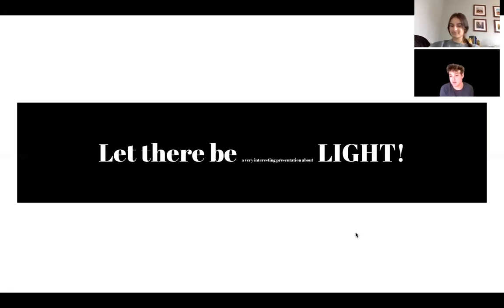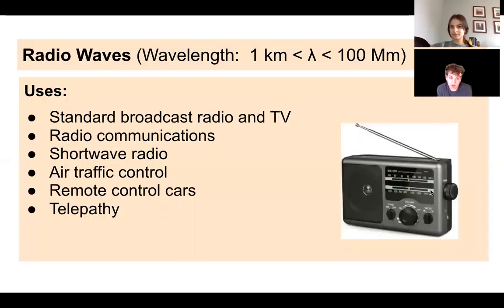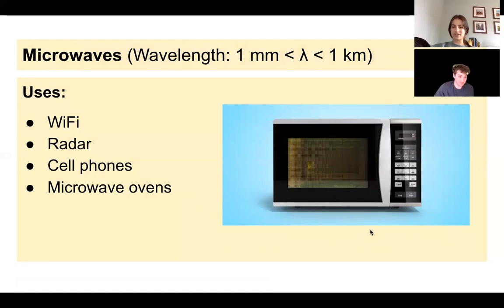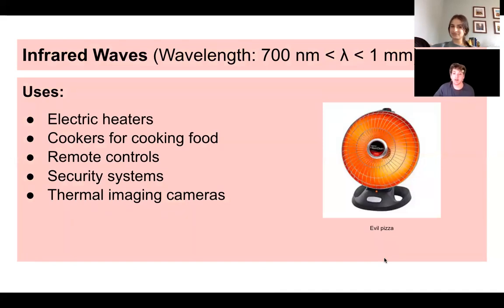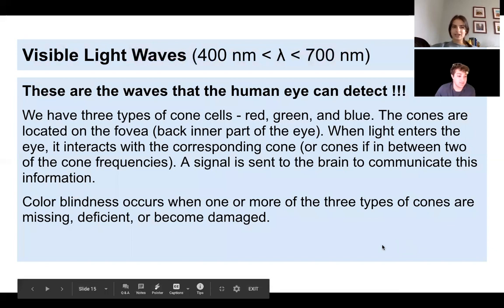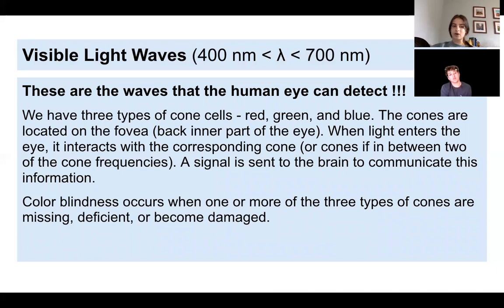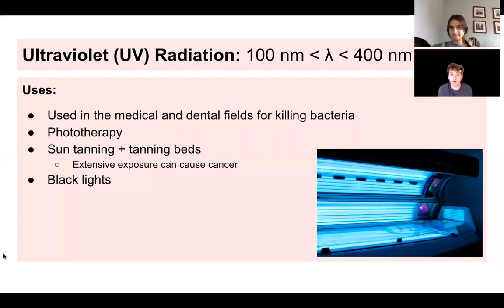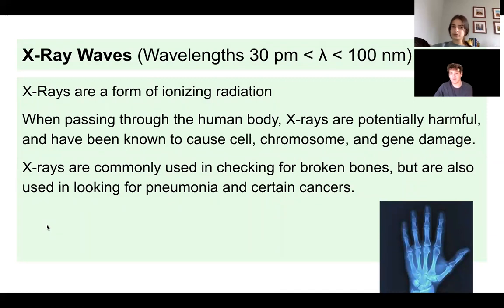Light and Waves: Part 2; Light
This one is boring, I would skip it.